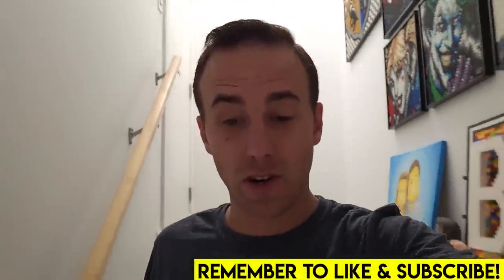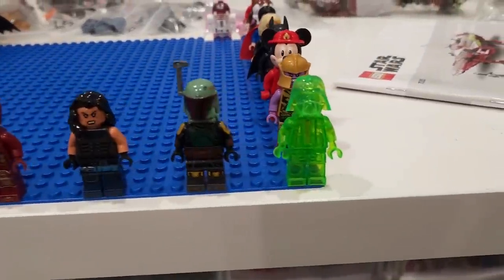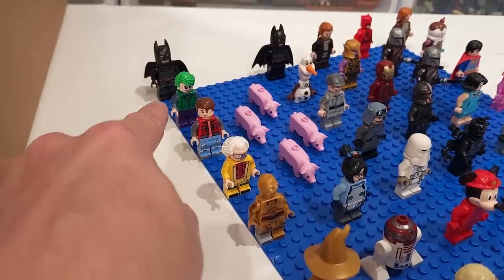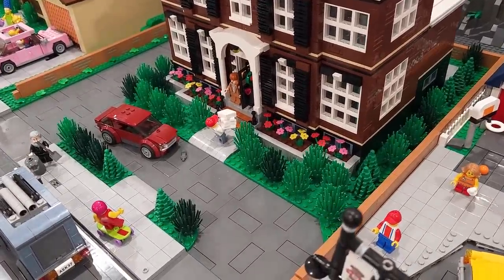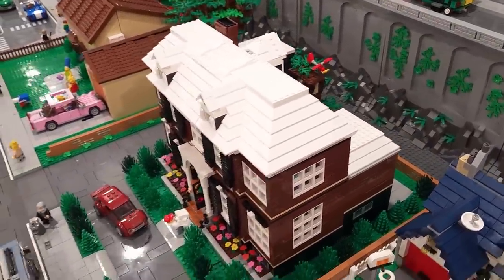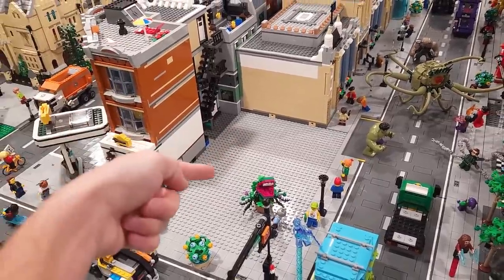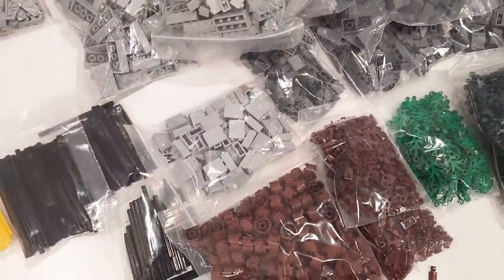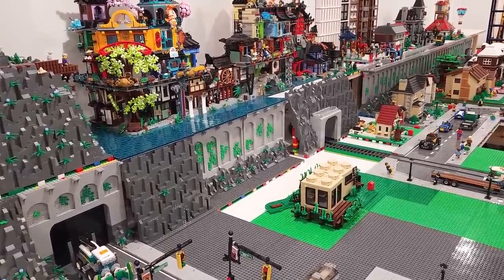It Finally Came! LEGO Unboxing & VLOG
Join me as I unbox some exciting parcels that are full of  Minifigures, sets, and bulk parts. OKAY... now we have everything we need to start working on some serious projects in the LEGO room :). time to get building!